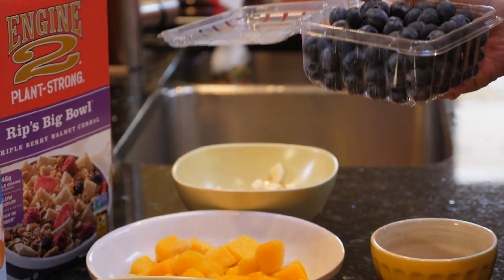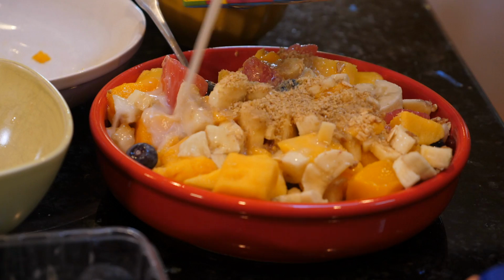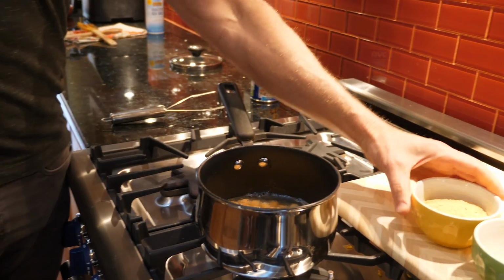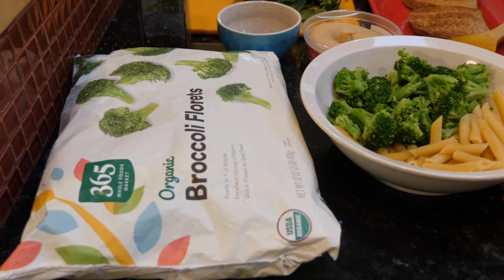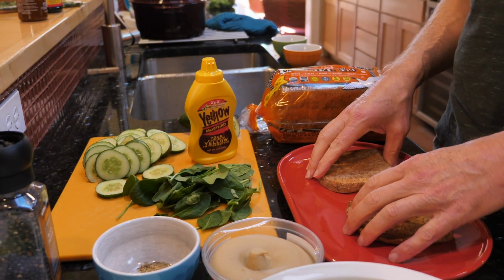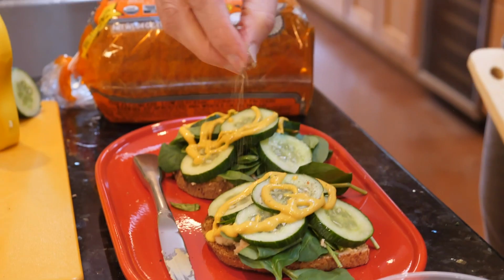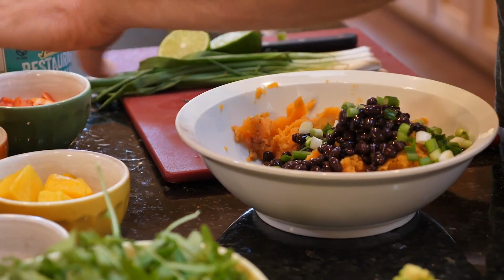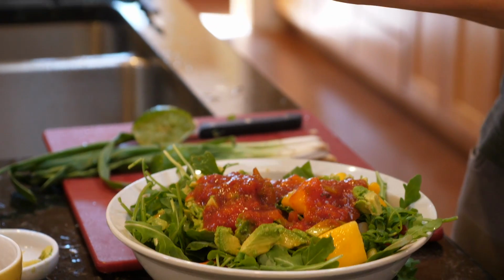What Rip Eats in a Day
Rip Esselstyn has followed a PLANTSTRONG lifestyle for more than 33 years, fueling his time as a professional triathlete and then as an Austin City Firefighter. Today he shares a simple step-by-step approach to quick and easy meals he regularly enjoys.

Here is the list of ingredients to have on hand so you can cook along:

Rip's Big Bowl (Order Ours or Make Your Own)
Rolled Oats, Old Fashioned
Bite-Size Shredded Wheat
Grape Nuts or Ezekial 4:9 Nuggets
Ground flax meal or hemp seeds
Unsweetened Plant Milk
Fresh or frozen fruit (berries, mango, banana, grapefruit)

Cheesy Chickpeas
No-Salt Added Garbanzo Beans (1-2 cans)
Nutritional Yeast
Bragg's Liquid Aminos or Tamari
Whole Wheat Flour
Whole Wheat Pasta
Frozen Broccoli

Open Face Sandwiches
Whole Grain, Oil Free Bread (like Ezekiel)
Oil-free Hummus
Spinach
Yellow Mustard
Sliced Cucumbers
Salt-free Lemon Pepper Seasoning

Rip's Sweet Potato Bowl
Sweet Potatoes
No-Salt Added Black Beans
Red Bell Pepper
Green Onions
Frozen Mango Chunks
Salsa
Avocado
Arugula or Spinach

This video is part of the free PLANTSTRONG Challenge. Join the network today: